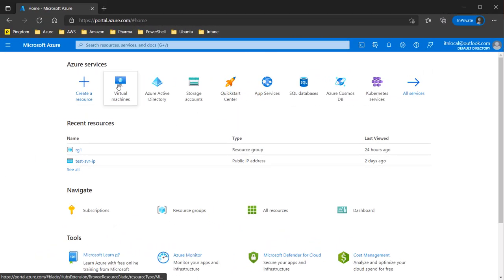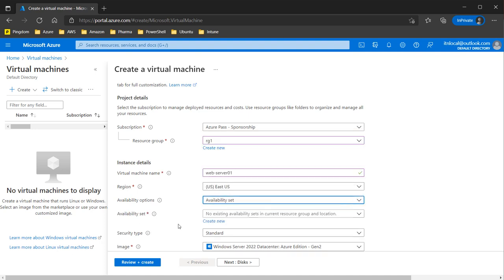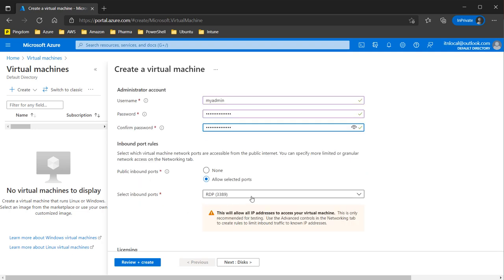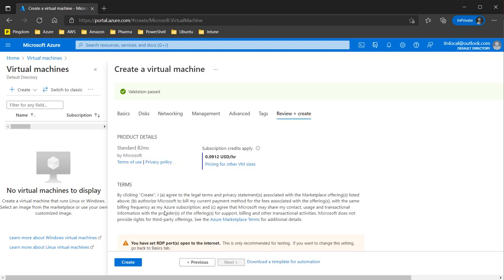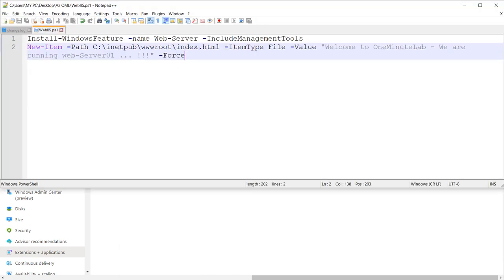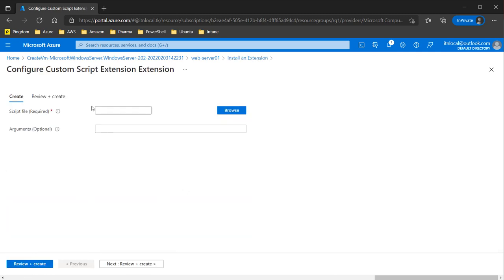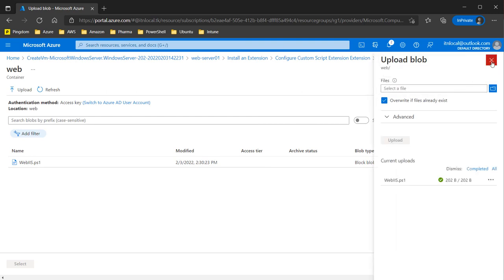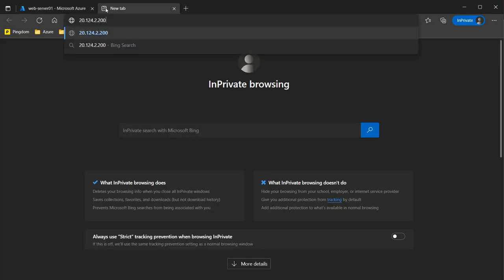Azure Labs | Install WebIIS on Windows Server 2022 using Extensions | Azure Tutorials | OneMinuteLab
In this lab I'm going to show you how we can install webIIS on windows server 2022 with powershell script using extensions in Azure portal step by step in very easy way.